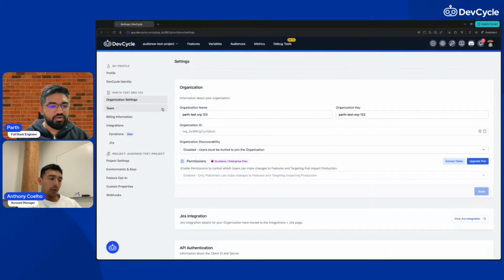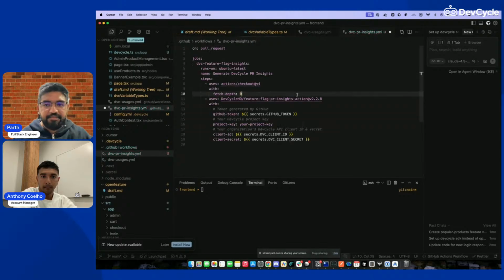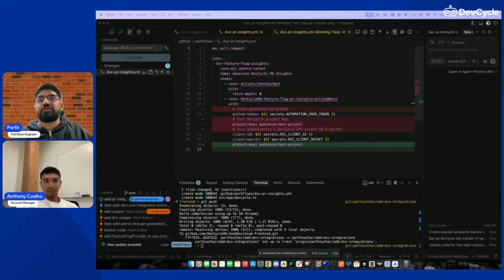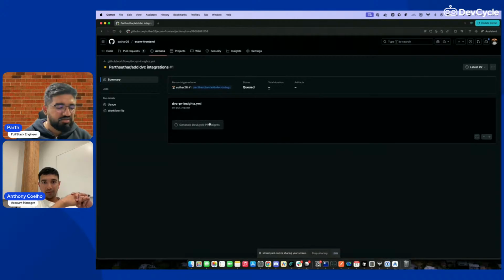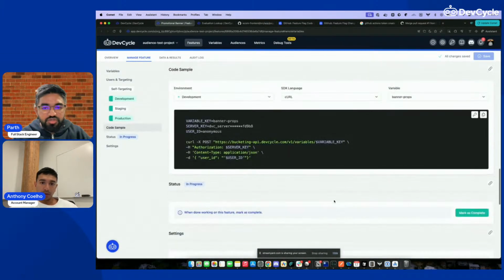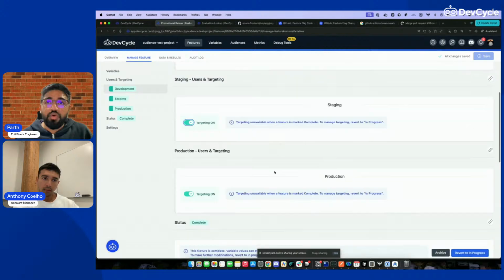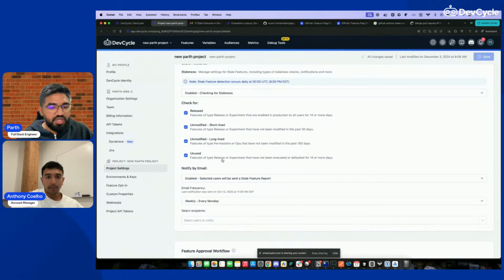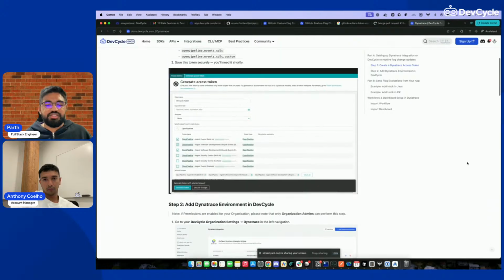Integration Feature Flags to your dev workflow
Join Parth and Anthony in seeing what Integrations can be used in your developer workflow.